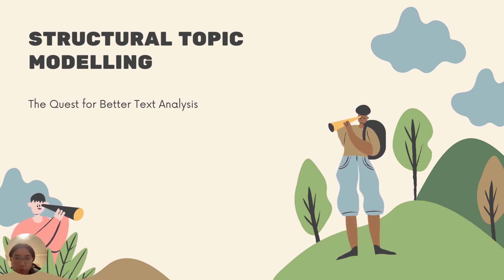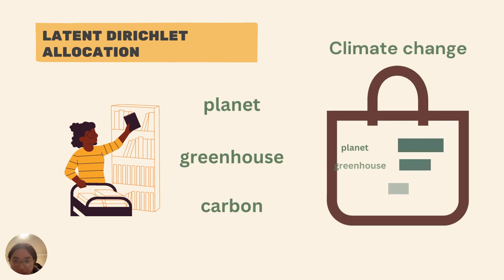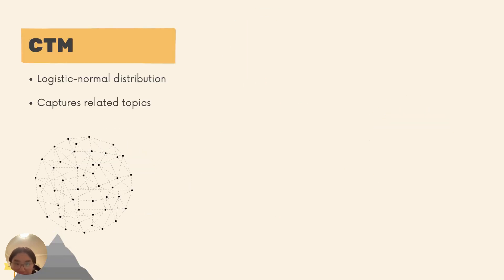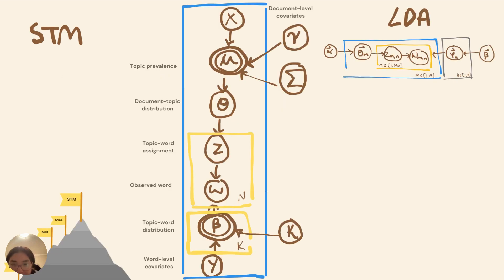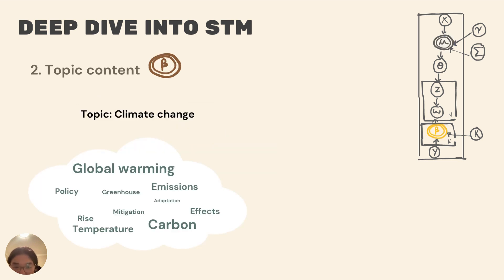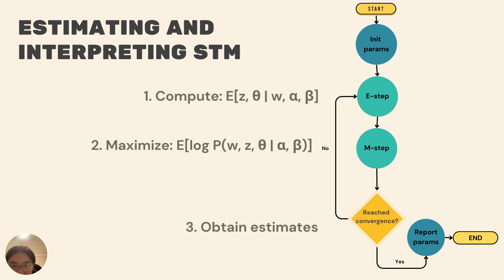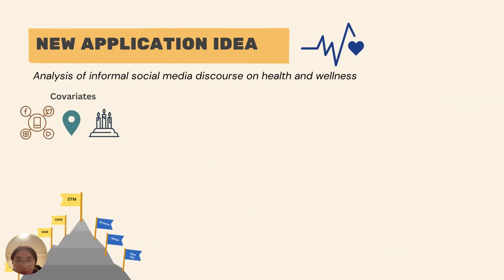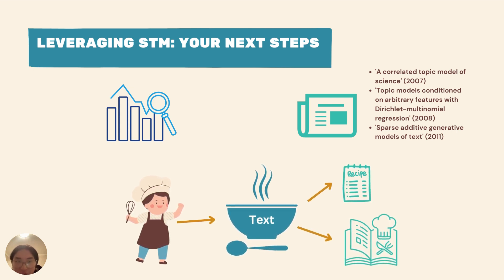Structural Topic Modelling (STM): the quest for better text analysis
We embark on a journey towards advanced text analysis through the lens of Structural Topic Modelling (STM). This video is a suitable resource for those interested in text analysis, data science, and machine learning.